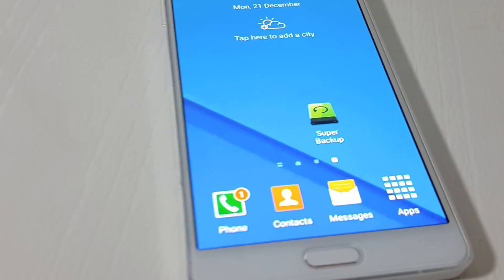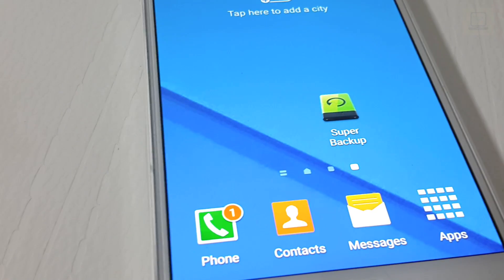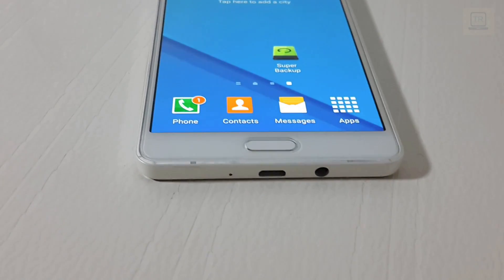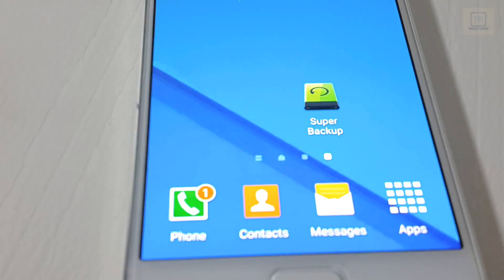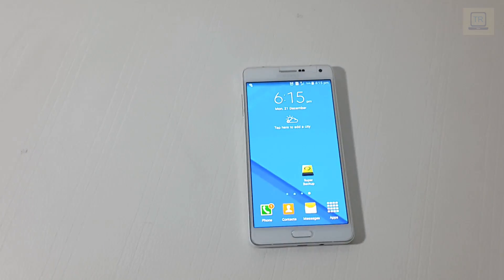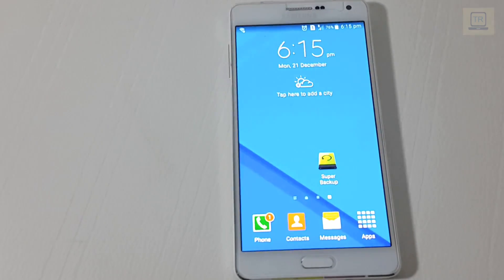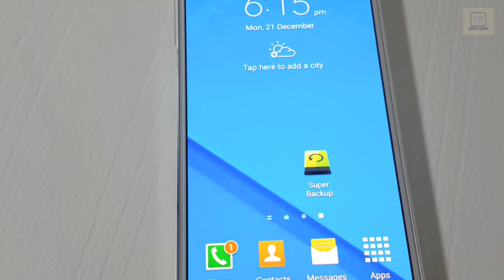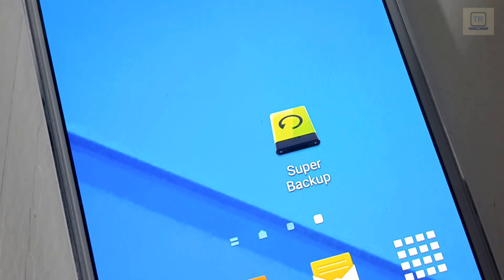How to Back Up Your Android Device (SD card | Google Drive | Gmail) No Pc Needed!!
You can backup apps & contacts & SMS & Call logs & Bookmarks & Calendars to the SD card/Google Drive/Gmail. You will never lose your data again!

★Important Notice!!!★
If your phone has inbuilt storage, the default backup location will probably be the internal storage card and not the external.
This is because the phone reports the storage that way.
If you intend to do a factory reset on the phone, please make sure default backup folder is in your external SD card before doing it. If not, please copy the entire backup folder ("SmsContactsBackup" by default)to your external SD card

Features:
Backup apps to SD card
Backup all app download links of Google Play
Backup & restore app's data(need root)
Batch restore apps from SD card (need root)
Backup Contacts & SMS & Call logs & Bookmarks & Calendars to SD card
Restore Contacts & SMS & Call logs & Bookmarks & Calendars from SD card
Can select SMS conversations to backup
Delete the backup data on SD card
Schedule automatic backups
Auto upload scheduled backup files to your Google Drive or Gmail
Can download backup files from Google Drive
Show last backup count & time
User can change backup folder path in Settings
Can backup Contact's group and picture properties

Song in beginning from FreeSongsToUse here on YouTube.